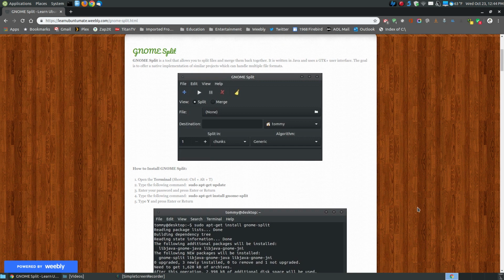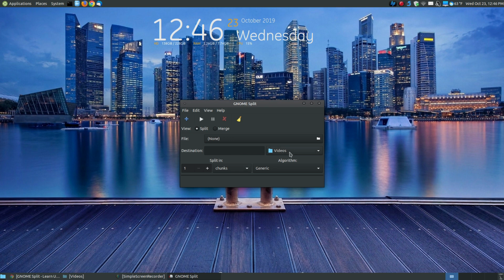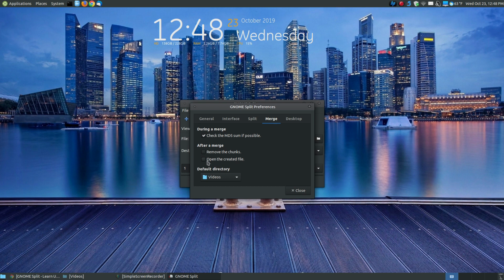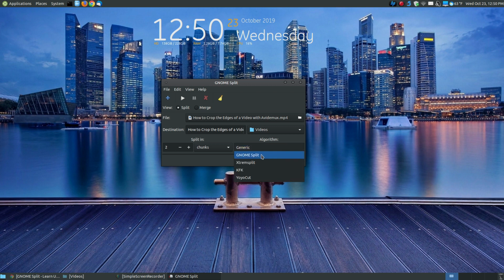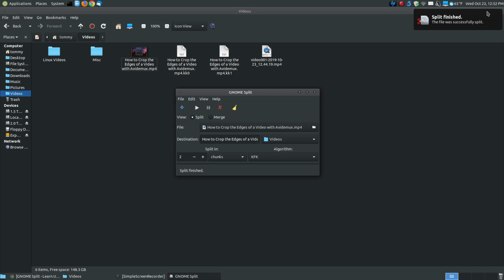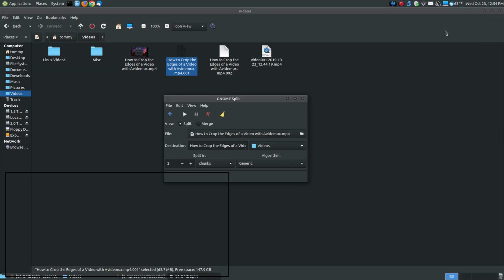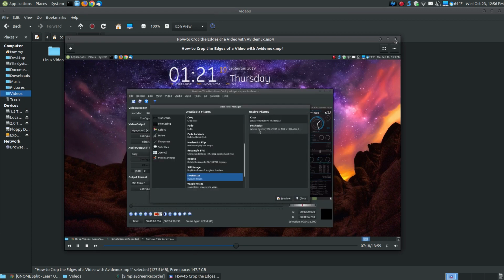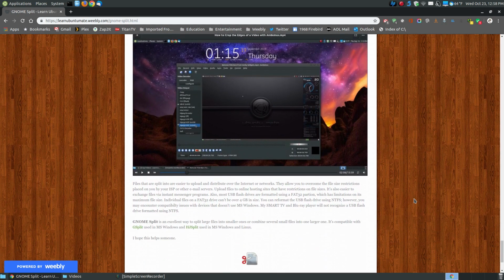GNOME Split: Split & Merge Files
GNOME Split is a tool that allows you to split files and merge them back together.